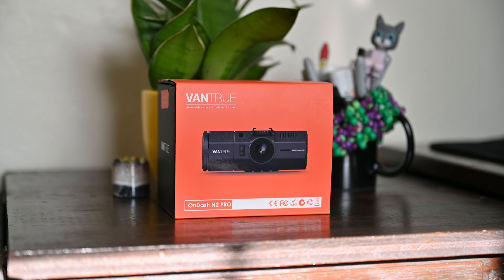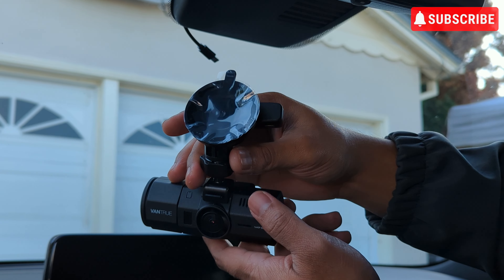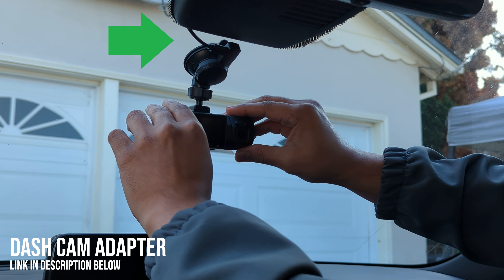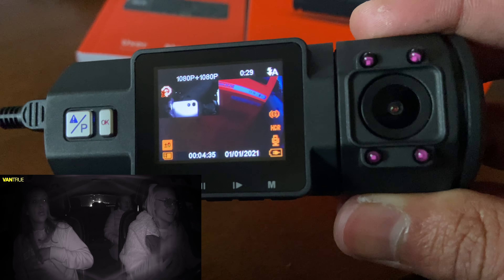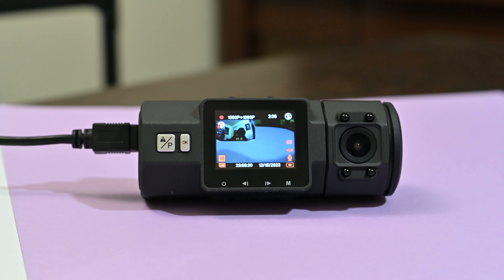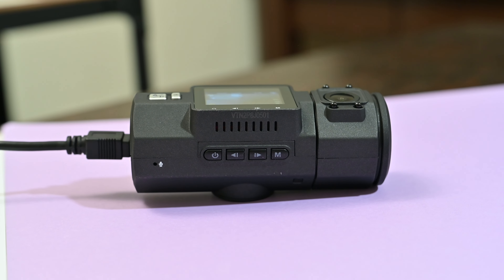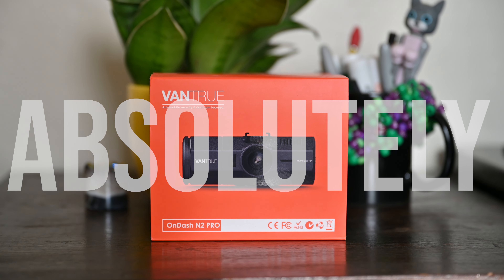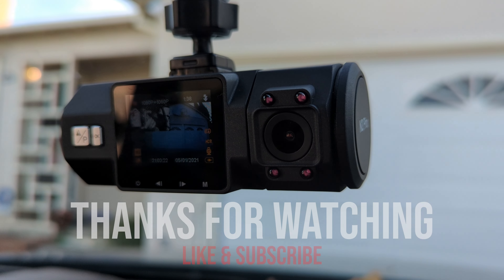Vantrue N2 Pro Review | A Budget-Friendly Dashcam for Daily Drivers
I recently had the opportunity of getting my hands on the Vantrue N2 Pro. Though I usually run a Garmin 47 Dashcam in my Mazda CX5, I was definitely intrigued by the design and dual-lens feature of this dashcam. Follow along while I unbox, install and provide an honest review this unit. Hopefully this helps anyone out there who's interested in getting a dashcam for their vehicle.

Products:
Vantrue N2 Pro.
Dash Cam Adapter 10-pin (Frameless Rearview Mirror)
Dash Cam Adapter 10-pin Type A (Non-Frameless w. HomeLink)